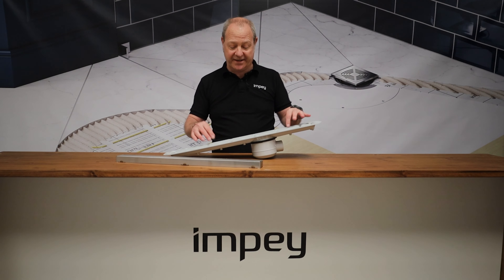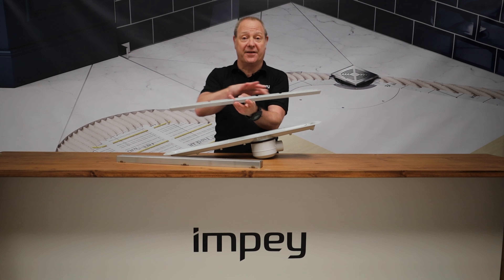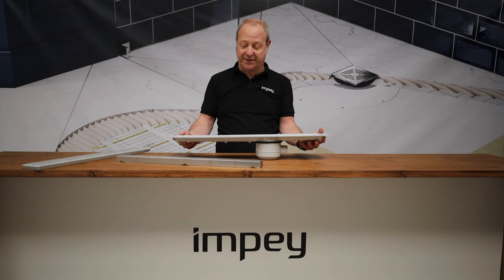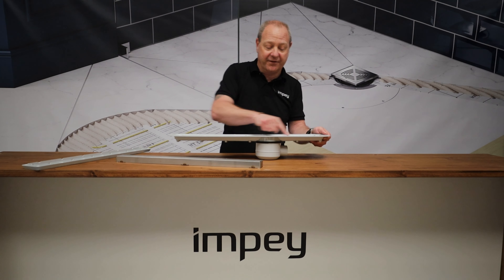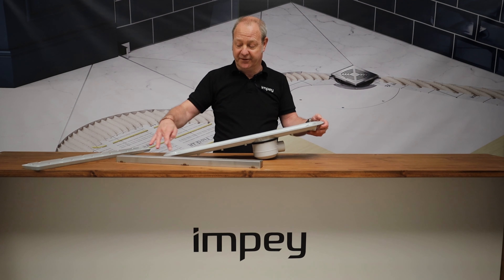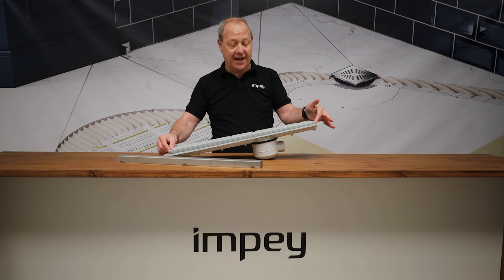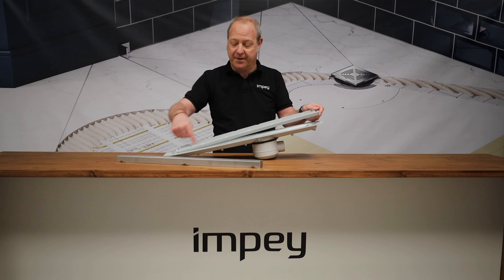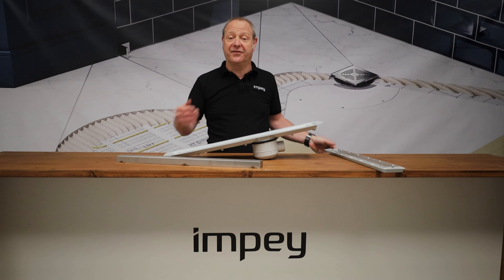Applying WaterGuard over a Linear Drain - 60 Second Solutions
Shaun gives advice on the best way to get the tanking membrane installed into the Aqua-Dec Linear for a leak-free wetroom